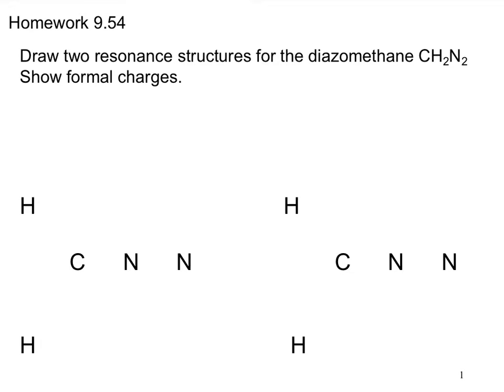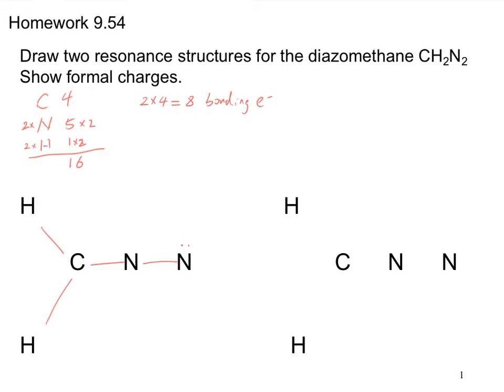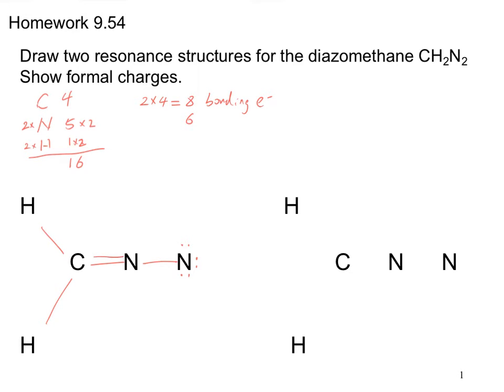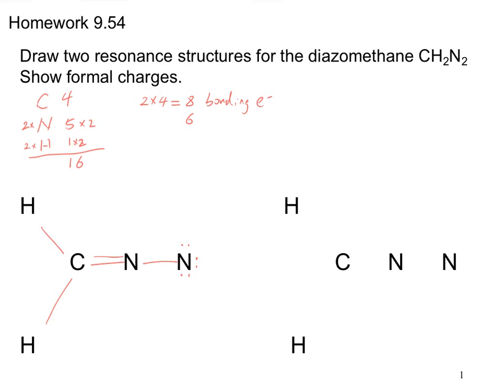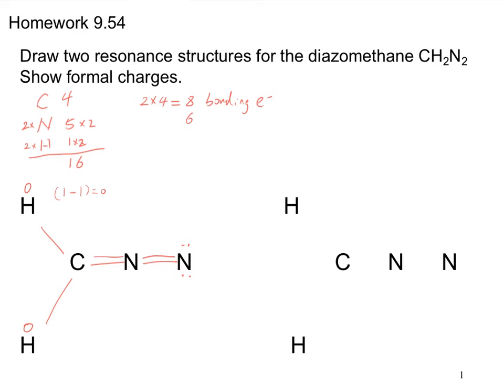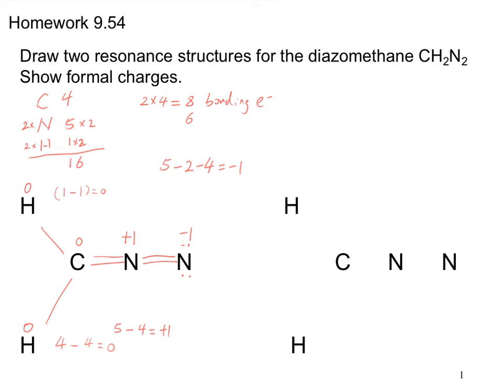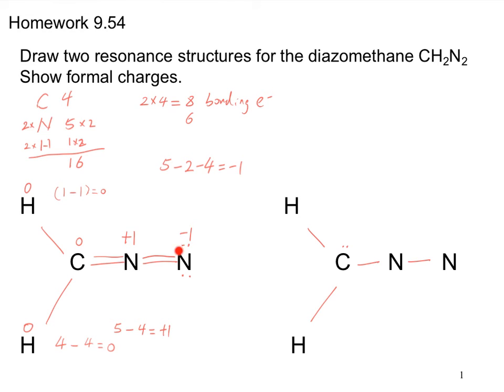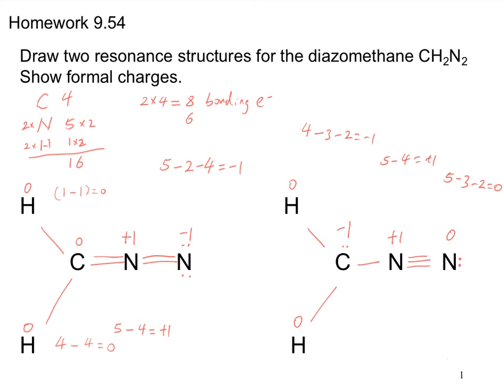CHEM1303 Chapter9 Problems 54 (SMU Prof. Peng Tao)